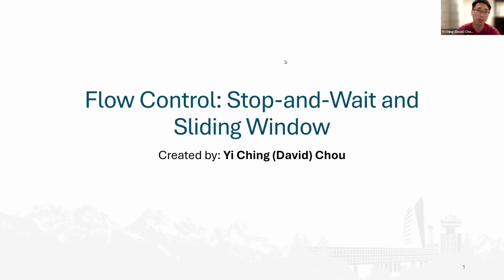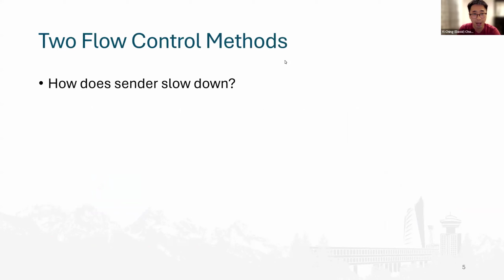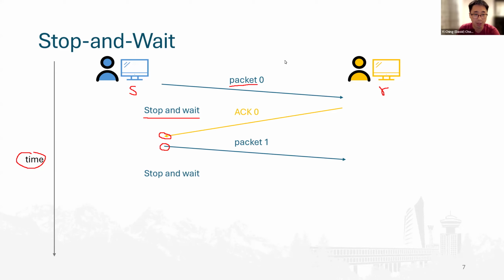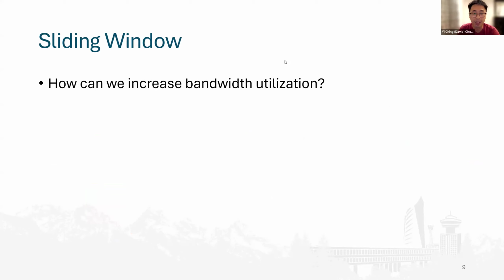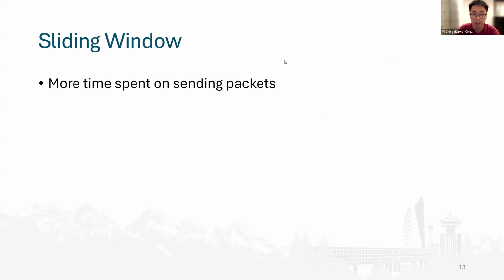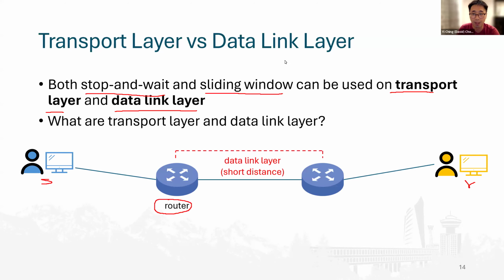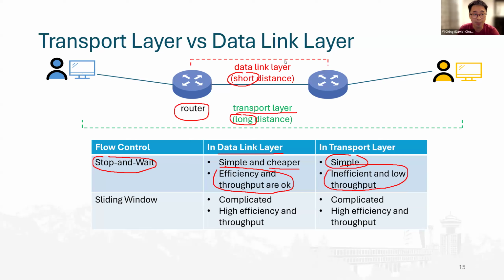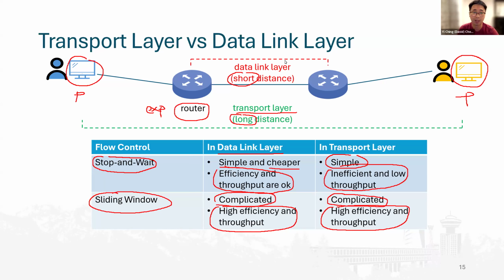Network Flow Control: Stop-and-Wait and Sliding Window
We will talk about two common network flow control methods and visualize how they work.

Stop-and-Wait: send one packet and wait for ack.

Sliding Window: send a window of packets and wait for acks.